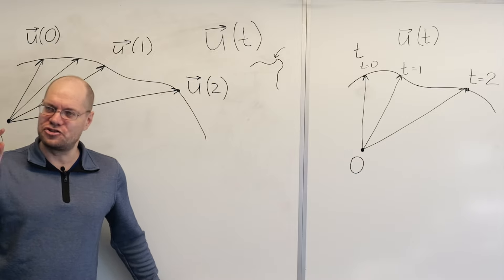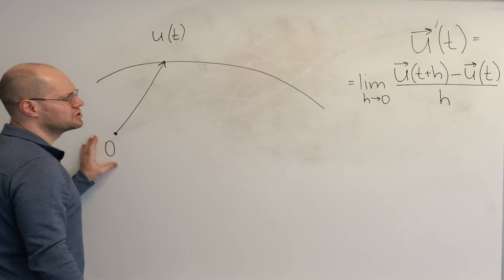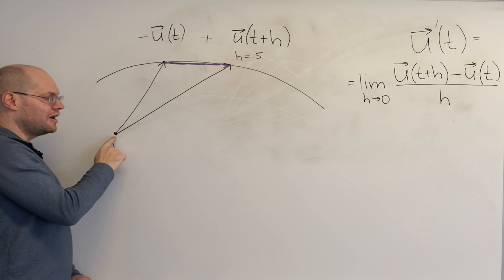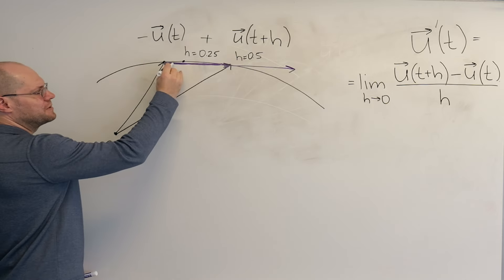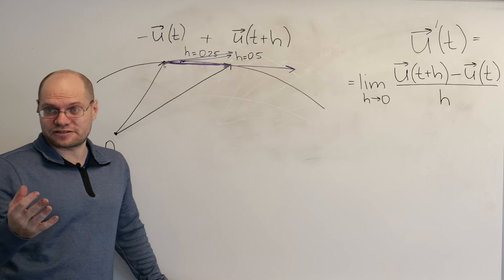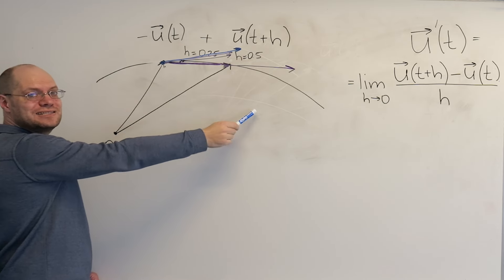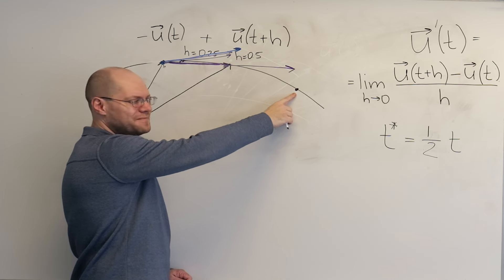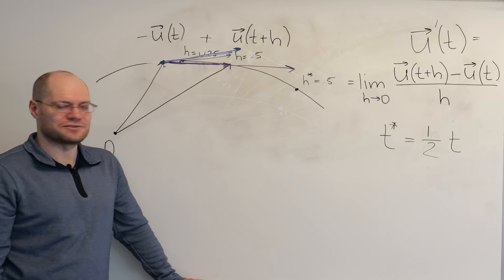The Geometric Interpretation of the DERIVATIVE of a Vector-Valued Function